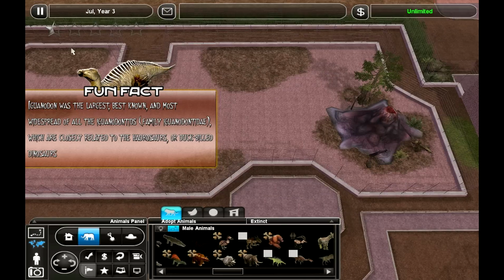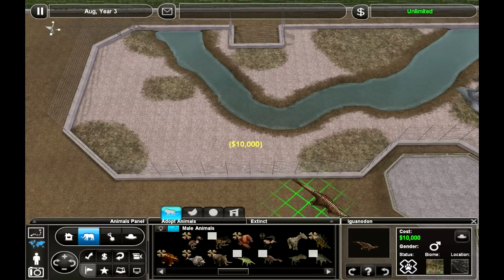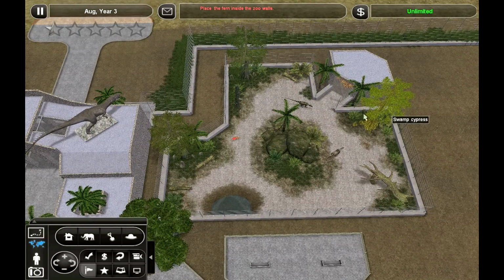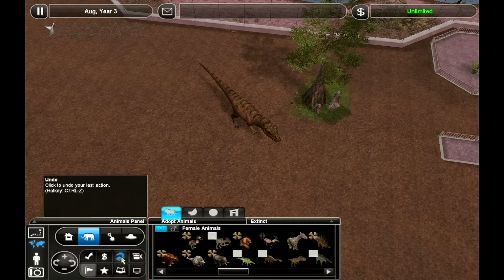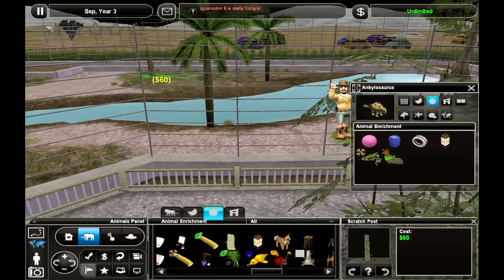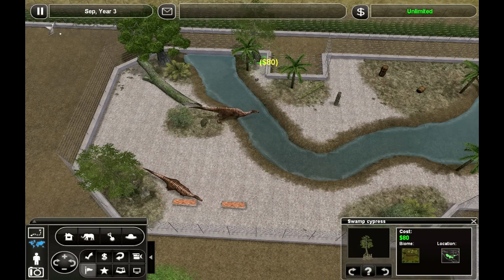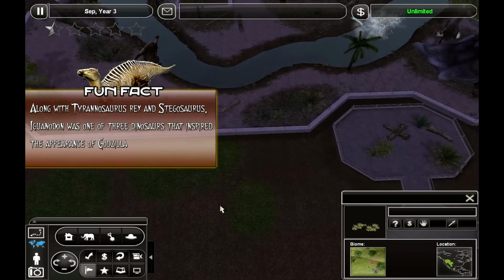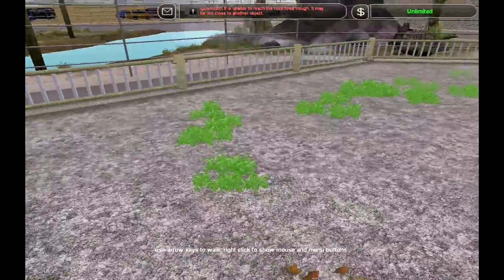ZT2: Ancient Enterprises | #4 - Back in Action W/Aladar!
~~~ Please read before asking for downloads! ~~~

We're back with a new and unique exhibit (and channel/video graphics!!) Couldn't be more happy to be back and recording for you guys again. This is probably my favorite exhibit I've built so far in this series, and while the video is a bit long, I'm going to try and keep them to around 25 minutes in the future unless you all request 35 minute long episodes.

- Note - If you see anything in my zoos (downloads) that you would like to have yourself, you can check my channel under the "About" tab for links to most of the ZT2 websites that I've gotten my downloads from. Also check out my ZT2 Downloads Playlist for links to the exact downloads I have installed in my game. I likely won't respond to individual requests for download locations since there's so many and I can't remember half the places they're at, but i'll do my best to help wherever possible.